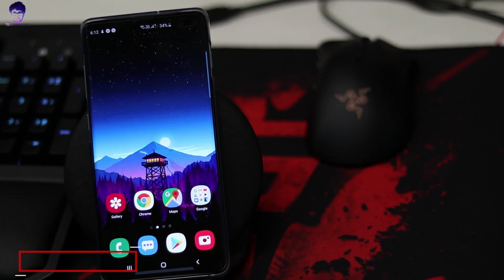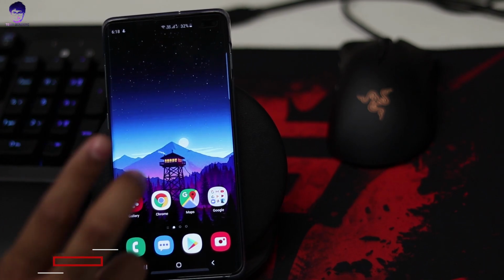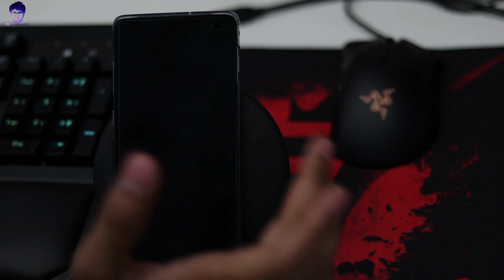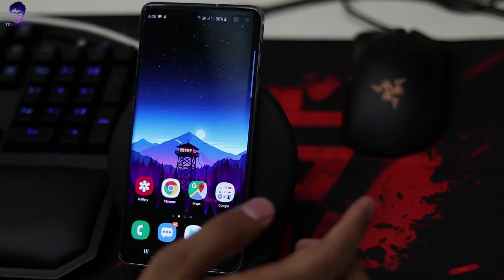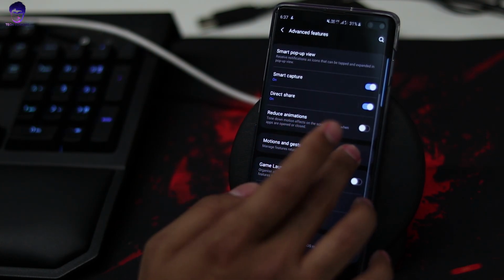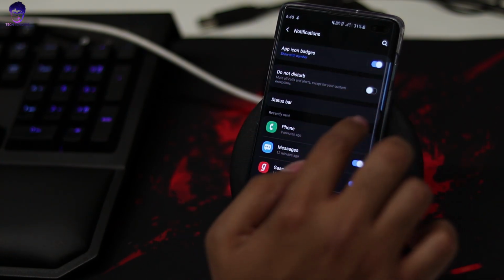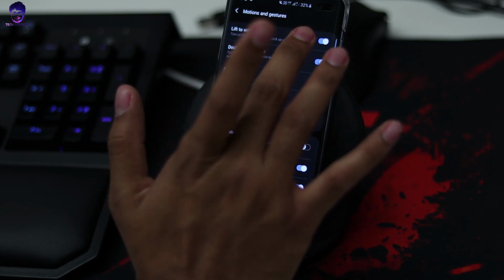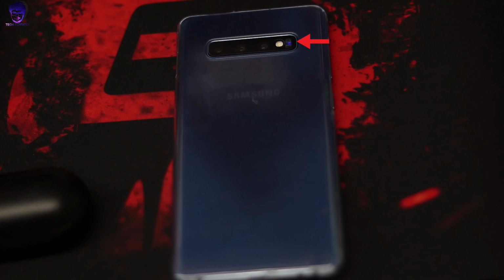TOP 15 SAMSUNG GALAXY S10e/S10/S10 plus Hidden features and Advanced Tips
So you might have purchased Samsung Latest flagship phones and they are mesmerising without a doubt and also have some cool hidden features.
Watch this video to find Samsung Galaxy S10e, S10 & S10+ Hidden Features, Tips, and Tricks.